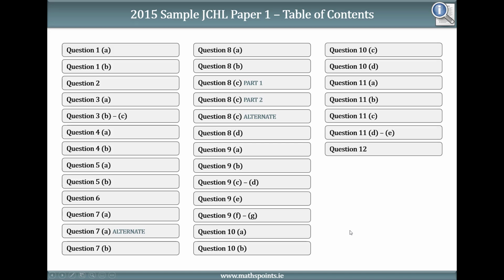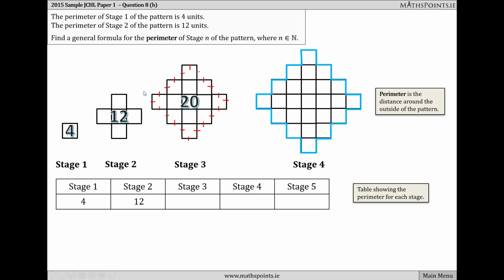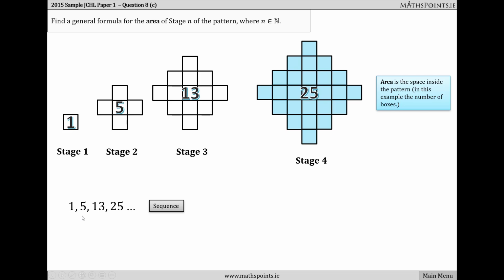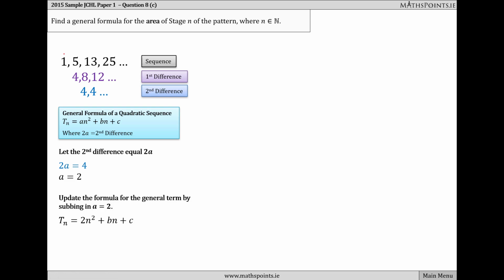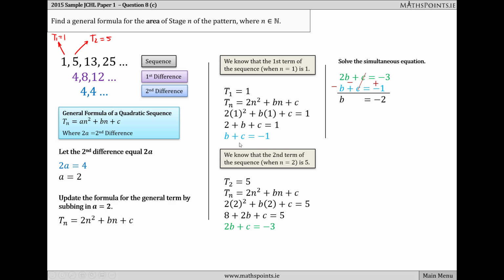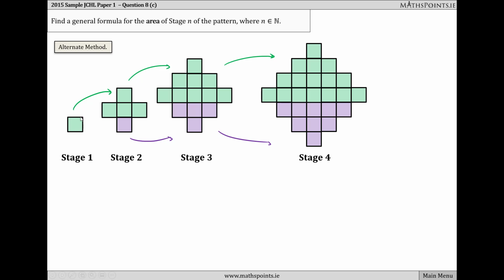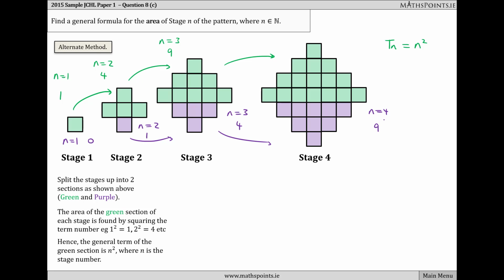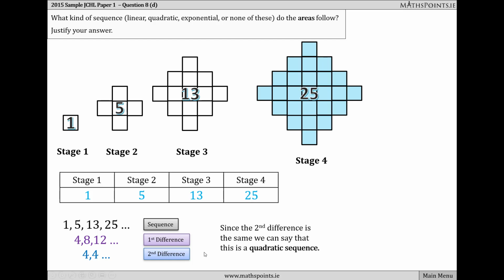2015 Sample JCHL P1 Q8 - Patterns